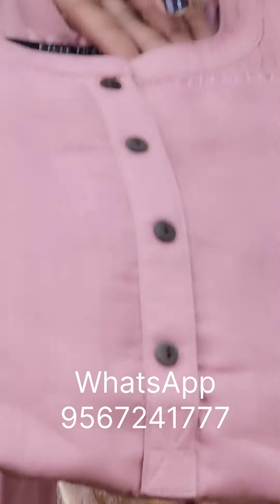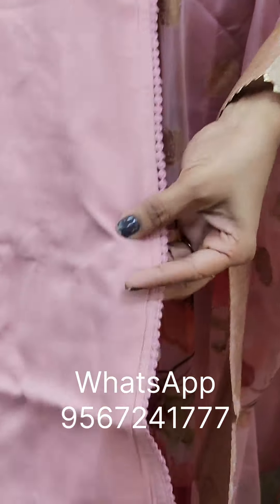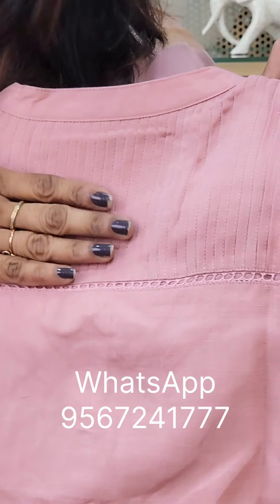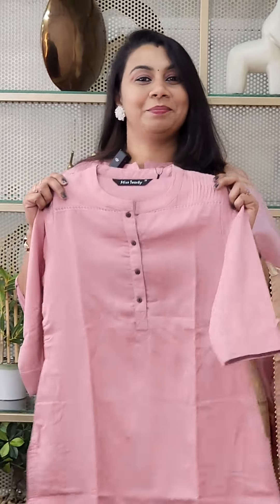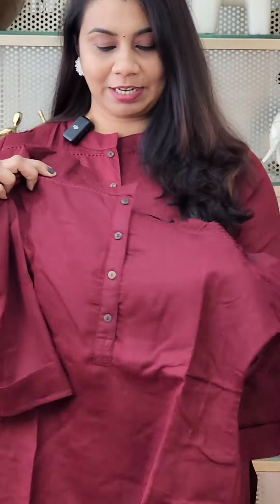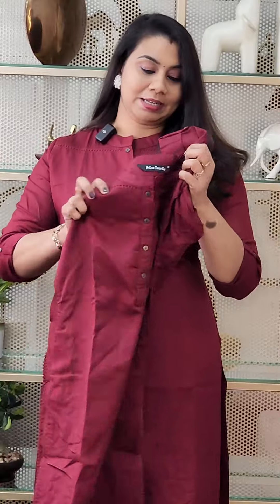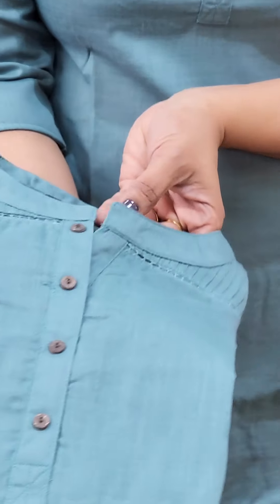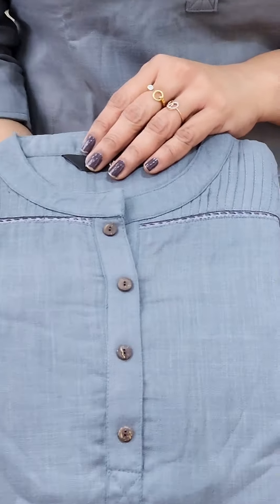October 6, 2023